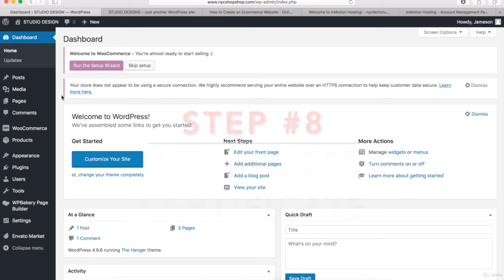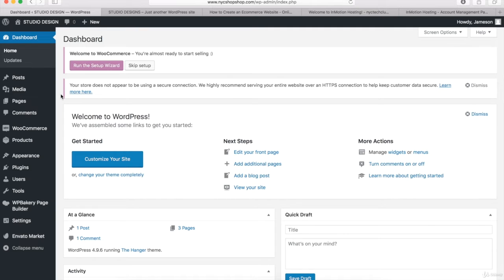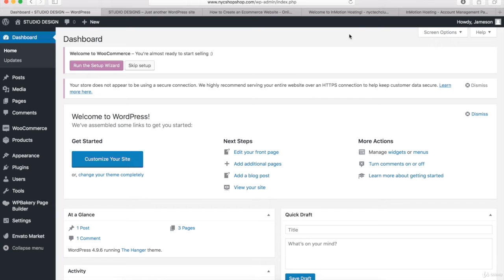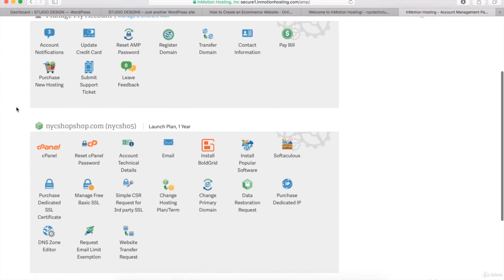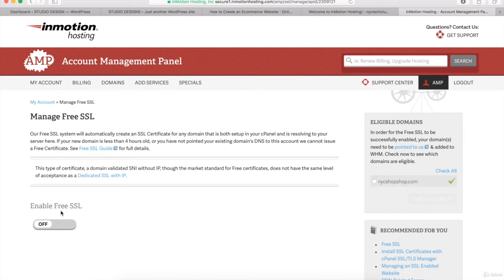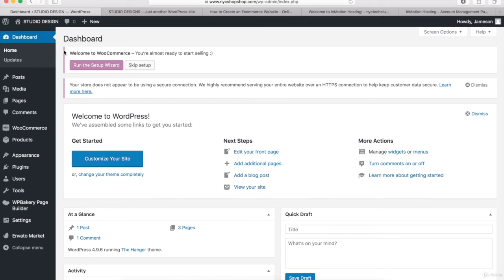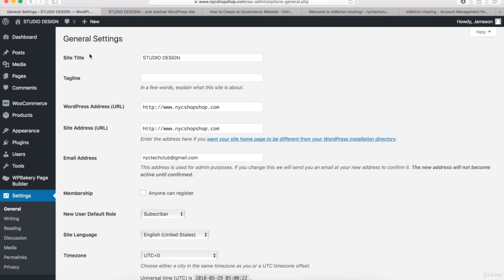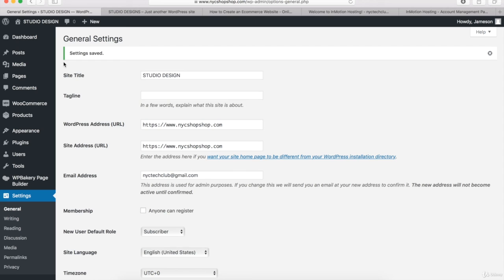5 Install SSL Certificate